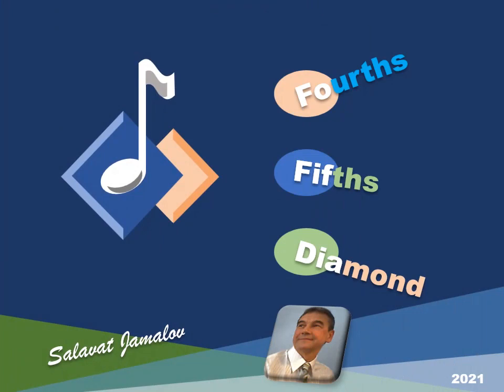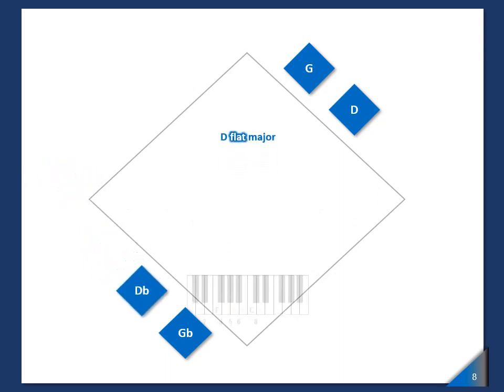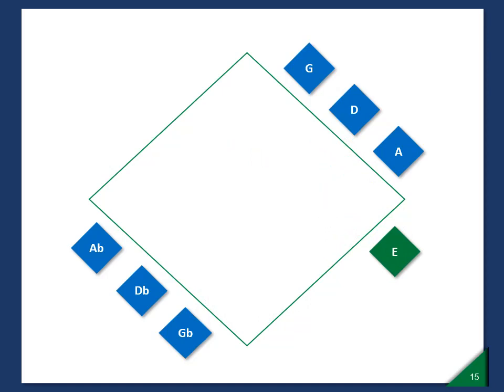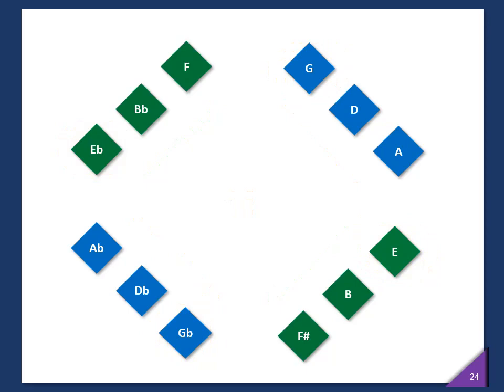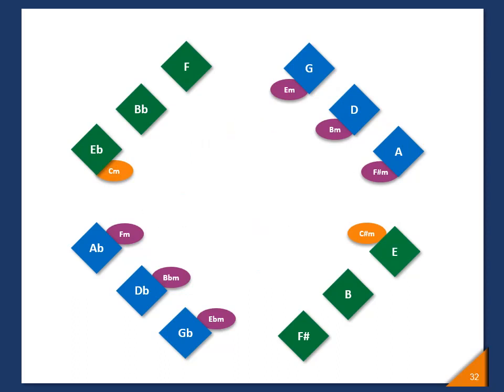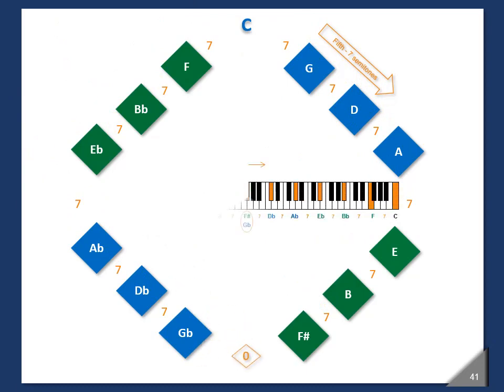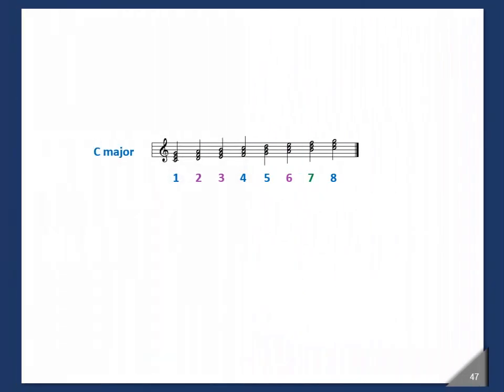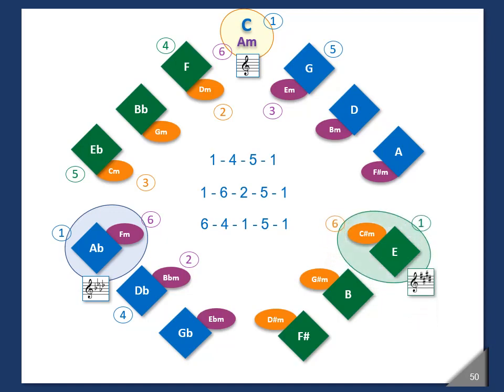Fourths-Fifths Diamond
How to quickly memorize mutual arrangement of musical keys.
Lifehack for the initial mastering of musical keys and basic chords for amateurs and beginners.